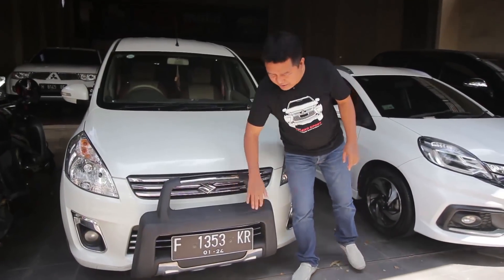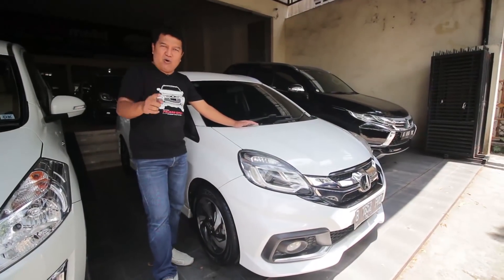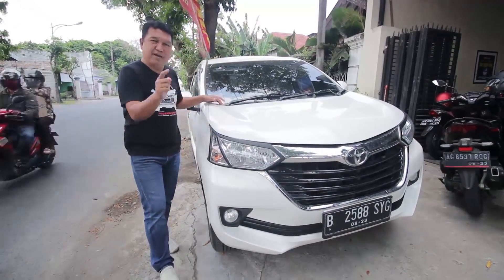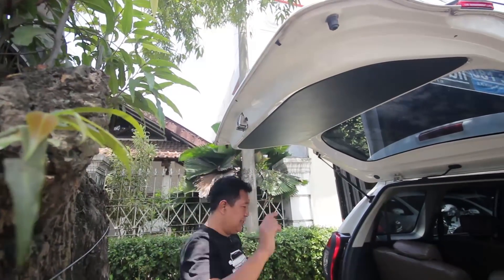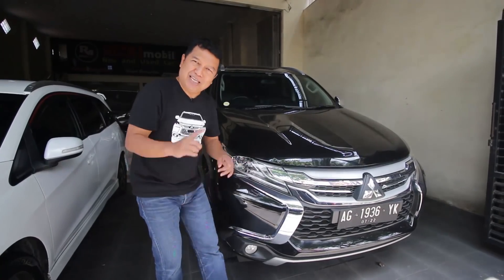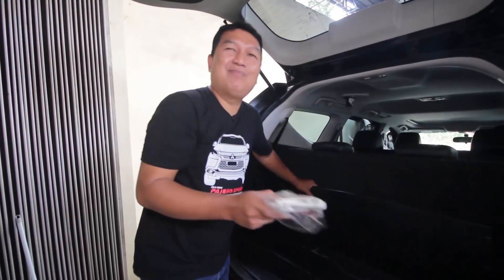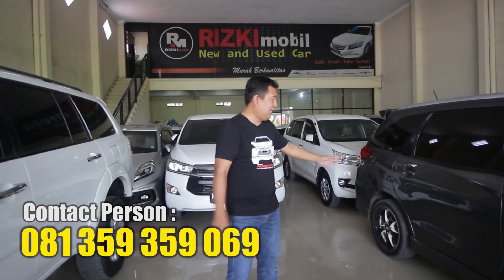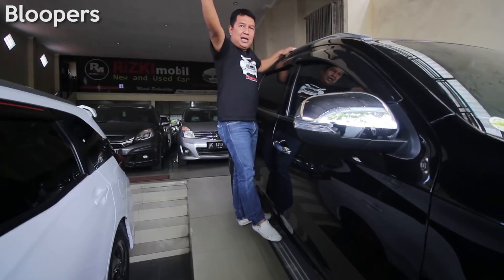PAJERO ADA BANYAK HARI INI! MOBILIO, AVANZA DAN ERTIGA JUGA BARU DATANG DI RIZKI MOBIL TULUNGAGUNG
Update Stock hari ini ada Pajero, Mobilio, Avanza, dan Ertiga. Simak Videonya sampe abis ya, SAHABAT RIZKI MOBIL...

Profil RIZKI mobil  Tulungagung

* Ready Stok Kurang Lbh 100unit
* All Merk dan All Type
* Harga Mulai 30jtan sd 400jtan,
* Pembelian bisa CASH, KREDIT, TUKAR TAMBAH
* DP Mulai 20jtan Angs 1jtan
* Bisa Proses Kredit KTP Seindonesia*
* Mobil dijamin Bukan Bekas Nabrak, Surat2 Aman

PERSYARATAN KREDIT
- KTP
- KK
- PBB
- REKENING LISTRIK
- SLIP GAJI
- SIUP/NPWP/TDP
- NOTA-NOTA/FOTO USAHA

- Showroom best KONSTRIBUTOR BCA FINANCE2019 Jatim Bali Nusra
- Showroom terbesar dan terpercaya
- Sudah Menjual Ribuan Mobil
- Service Ramah dan Memuaskan
- Bisa Tukar Tambah Baik Cash maupun Kredit
- Bisa Memproses Kredit KTP seIndonesia*
- Dijamin Mobil Bukan Bekas Tabrak atau Banjir
- BPKB dijamin Aman

map :
RIZKI MOBIL 1
Jl. Ki Mangun Sarkoro No.4, Dusun Krajan, Beji, Kec. Boyolangu, Kabupaten Tulungagung, Jawa Timur 66233

RIZKI MOBIL 3
Jl. Lawu, No. 242, Desa Bolorejo, Kec. Kauman, Kab. Tulungagung, Morangan, Bolorejo, Kec. Kauman, Kabupaten Tulungagung, Jawa Timur 66261

Rizki Mobil 4
Jl. Raya Pulosari, RT.02/RW.06, Karang Tengah, Pulosari, Kec. Ngunut, Kabupaten Tulungagung, Jawa Timur 66292

RIZKI MOBIL
Jl.Kimangunsarkoro 4 Beji - Boyolangu - Tulungagung
Jl. Lawu 424 Ds. Bolorejo - Kauman - Tulungagung
Jl. Raya Pulosari - Ngunut Tulungagung

HUB:
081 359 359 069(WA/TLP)